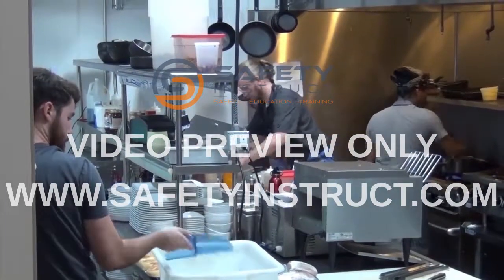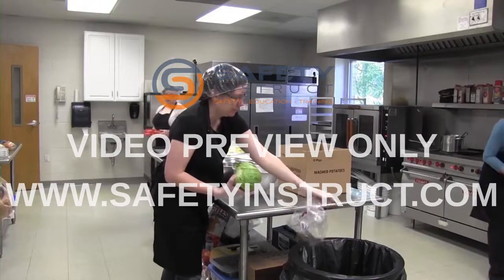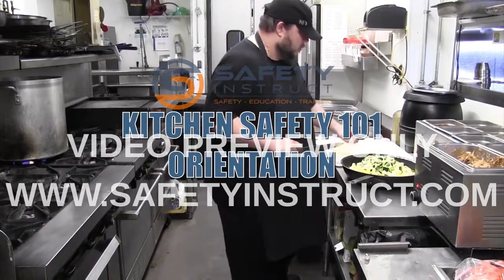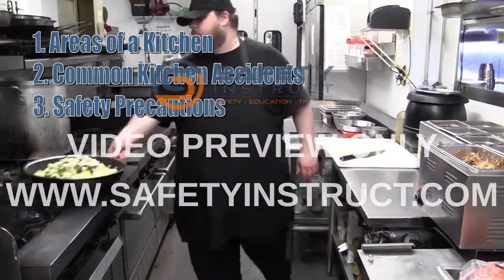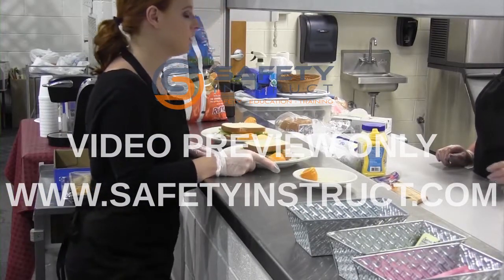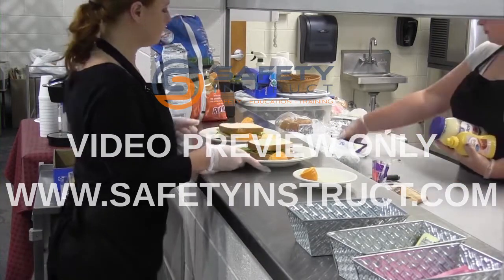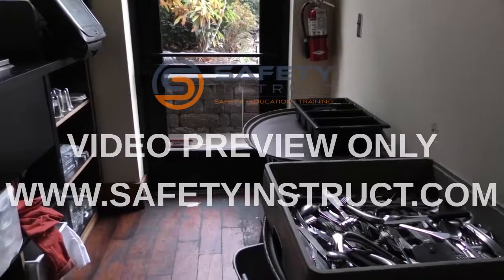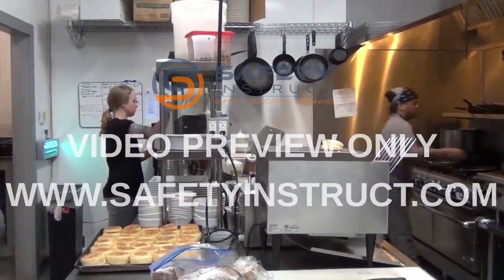Kitchen Safety Orientation (Preview)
DESCRIPTION
Kitchens are high energy fast-paced environments. Accidents are very common in kitchens as one is working around hot equipment, sharp knives and other people, usually in small confined space.

1) AREAS OF A KITCHEN
A kitchen is one environment where many things happen at one time, in one place. From prepping food, to cooking food, to storing, transporting and serving food. Paying attention in a kitchen is critical to working safely.

2) COMMON KITCHEN ADDICENTS
Slips,Trips and Falls are very common in kitchens as are cuts and burns. Knowing where these accidents are likely to happen will help you work safely.

3) SAFETY PERCAUTIONS
Many of the hazards that exist in kitchens can be avoided by paying attention, and knowing how to work safely. Knowing how to work with food and store it safely is also important as it will prevent most foodborune illnesses from developing.